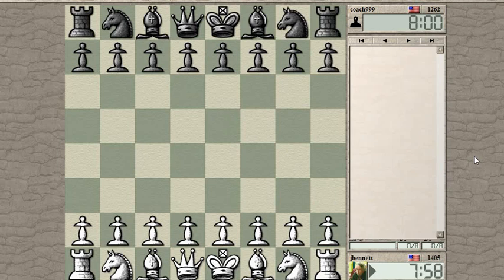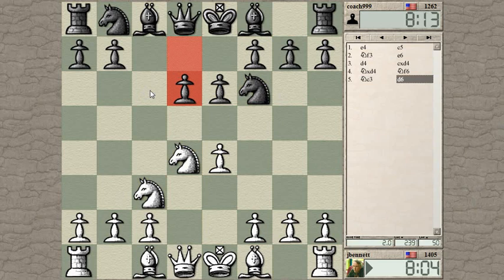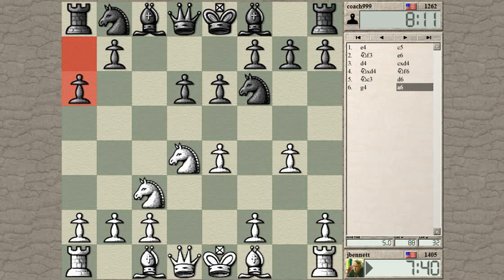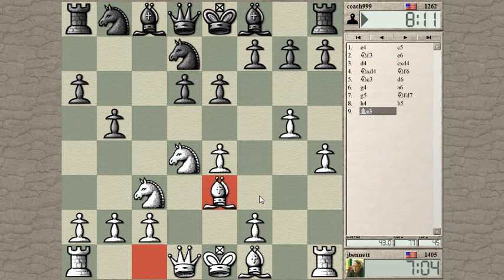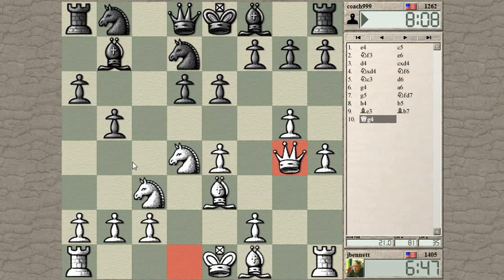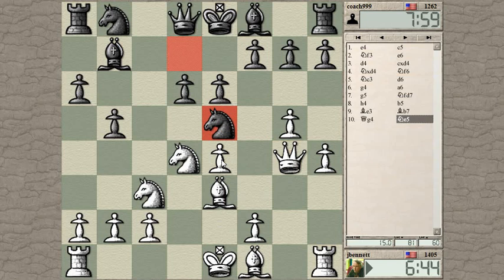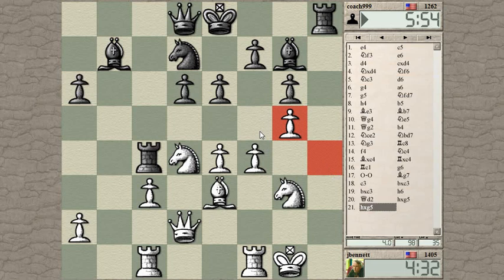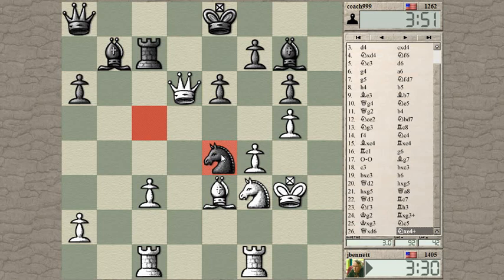Blitz chess with live commentary #594: Sicilian defense - Scheveningen - Keres attack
An interesting attacking game that goes back and forth until it reaches a sudden end.